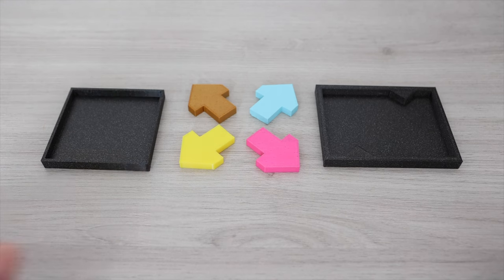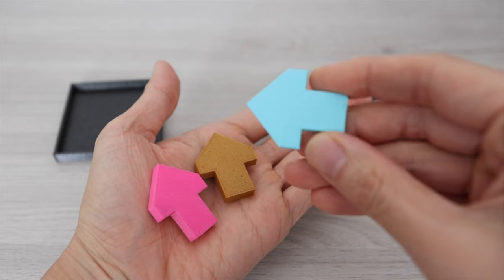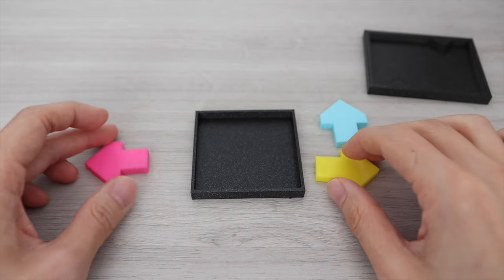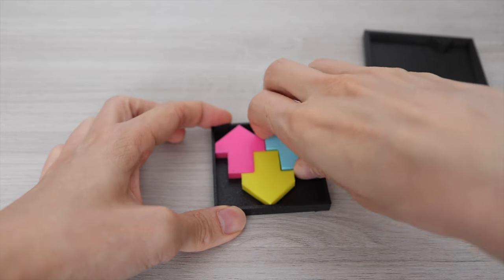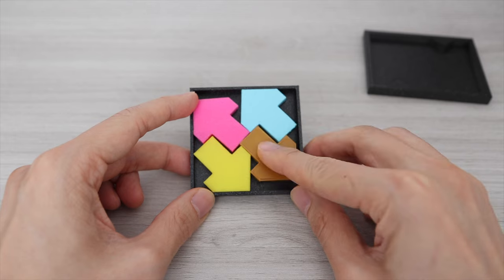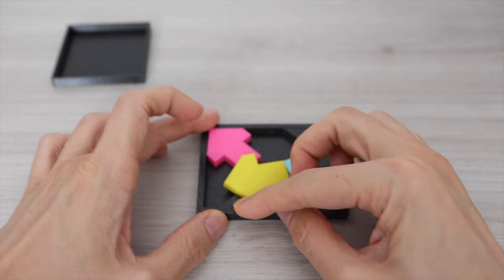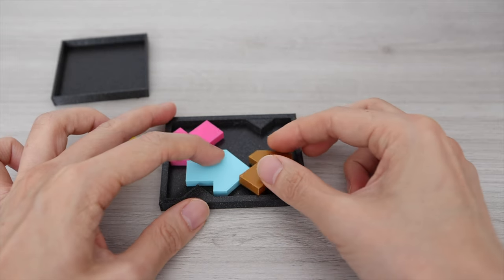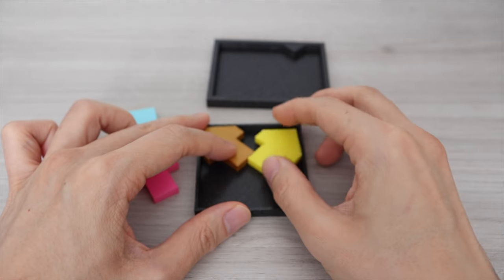Solving a 2001 Award winning puzzle🥇 - Arrow Case by Edi Nagata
Arrow Case puzzle won the first prize in IPP 2001 and still a classic today.  I am going to try it out to see what's the hype.  I have also included the design dimension shared by the designer himself below.  You can print one out in paper and try it out yourself!